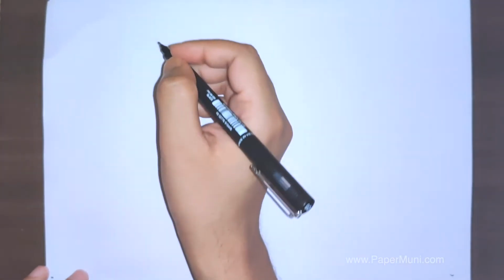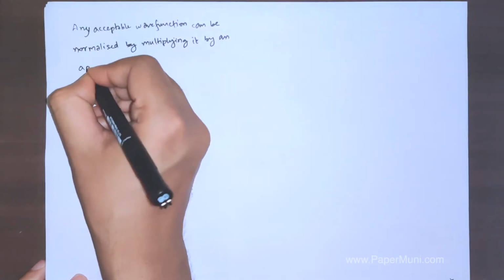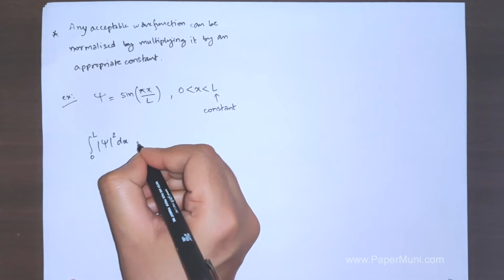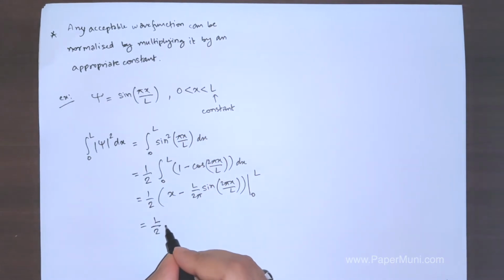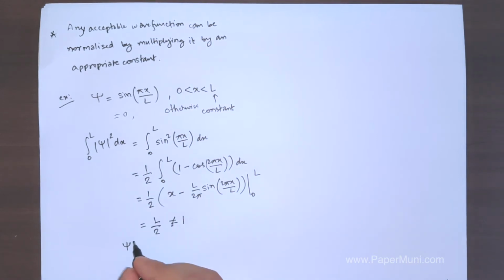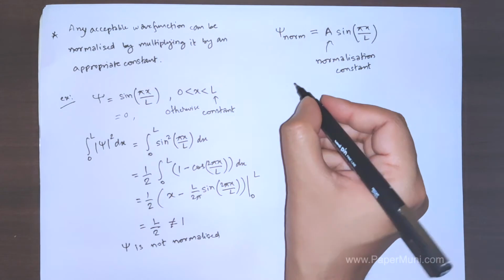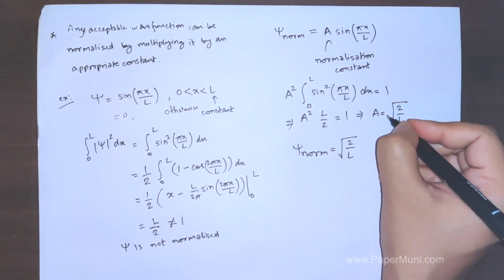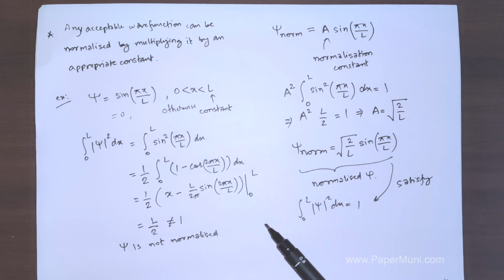Quantum Mechanics Lec 20 - How to Normalise a Wavefunction | GATE | IITJAM | CSIR-NET | JEST | TIFR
In this video, I discuss about how to Normalise a Wavefunction with example.

You may also comment and share for better reach to a wider audience.

Recommended Books for Quantum Mechanics for M.Sc. Entrance Exams:
1. Quantum Physics by H. C. Verma - Basic Level
2. Introduction to Quantum Mechanics by David J. Griffiths - Intermediate Level
3. Quantum Mechanics: Concepts and Applications by Nouredine Zettili - Intermediate Level
4. Principles of Quantum Mechanics by R. Shankar - Advanced Level
5. Modern Quantum Mechanics by J. J. Sakurai - Advanced Level
6. Concepts of Modern Physics - Arthur Beiser - Basic Level
7. Quantum Physics of Atoms, Molecules, Solids, Nuclei, and Particles - Robert Resnick - Intermediate Level